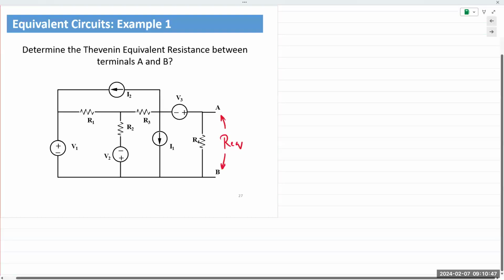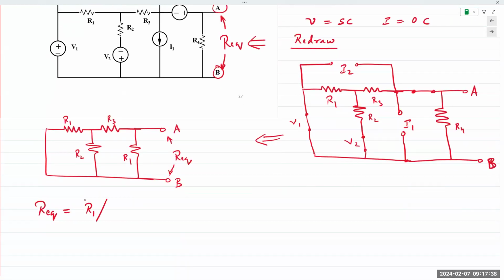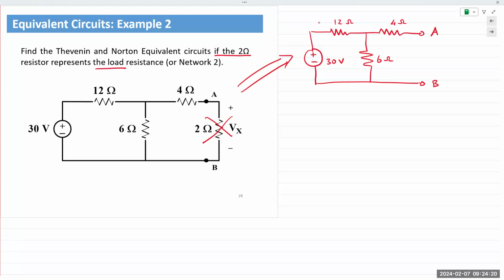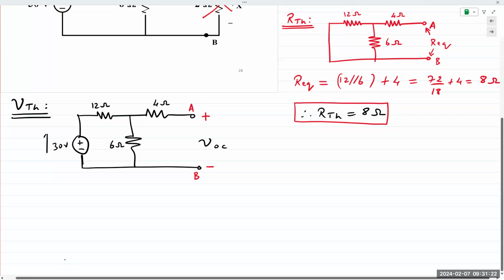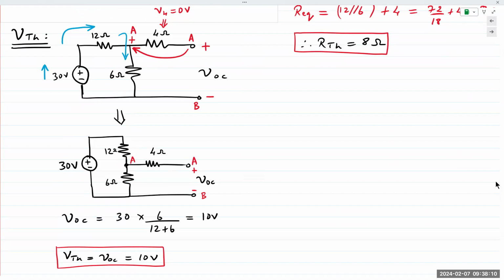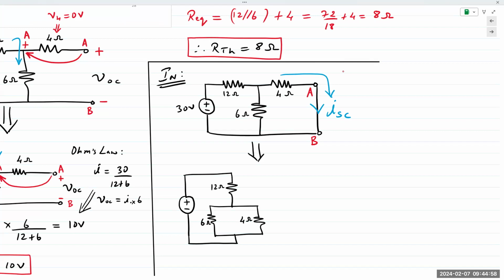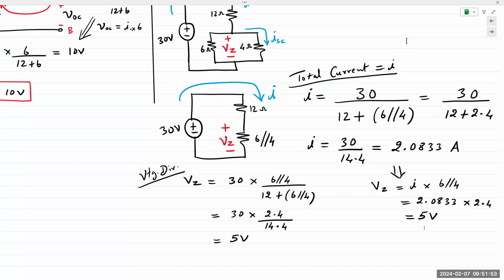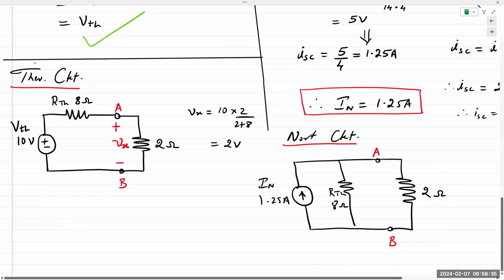EE 201-02 - Lec 14 - 2024_02_07 - Ch. 2 ThNo